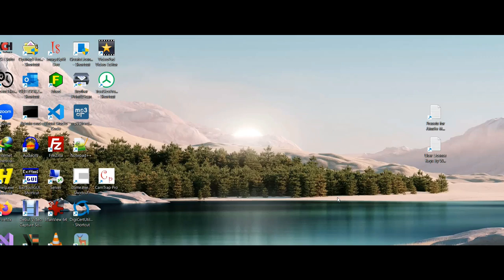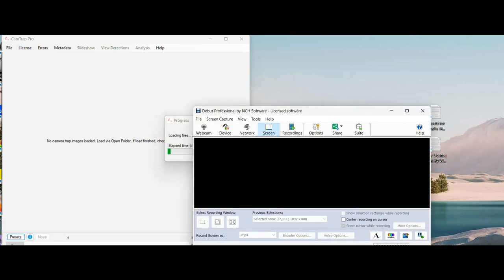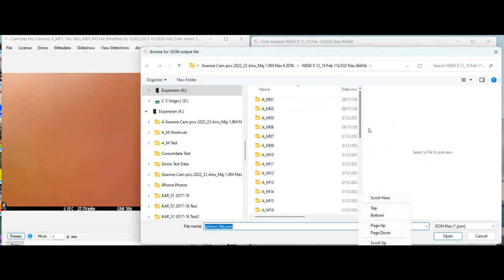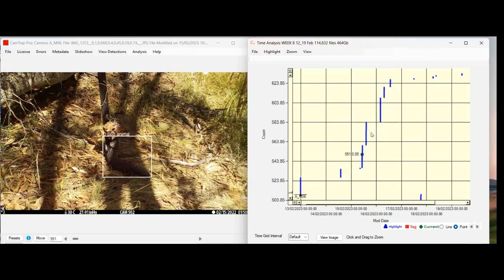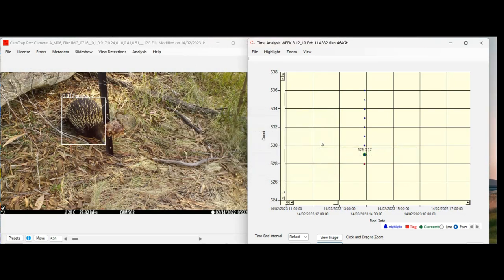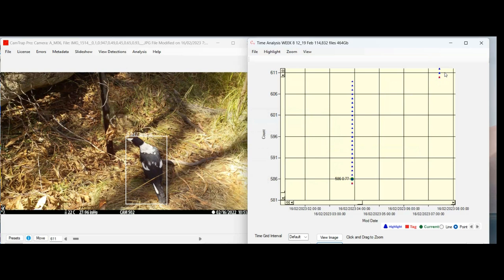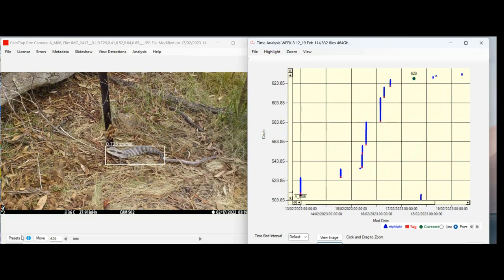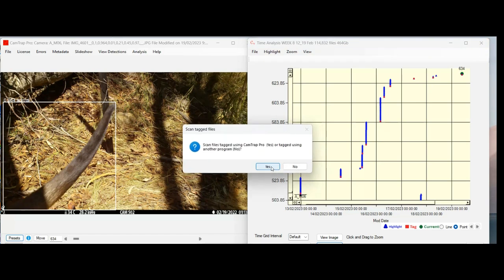CamTrap Pro 3 2 165 Walkthrough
Demo of using CamTrap Pro 3.2.165 to add tags to single files in groups of images with animal detections